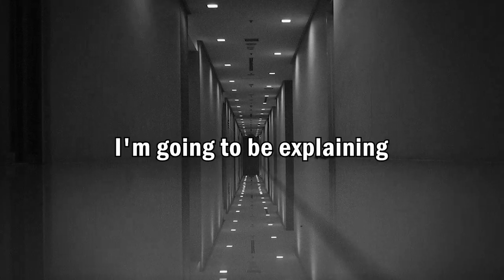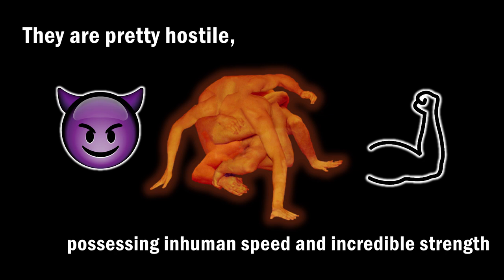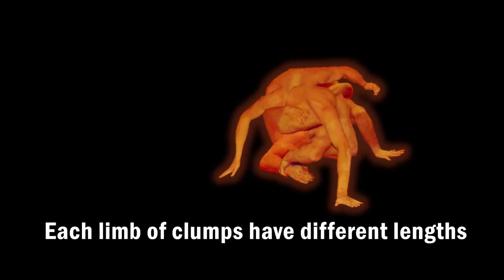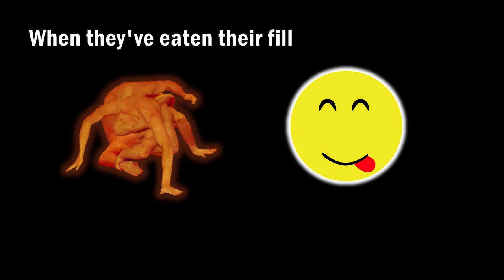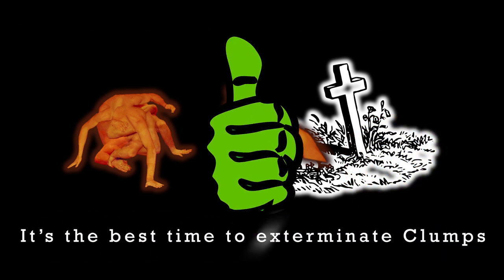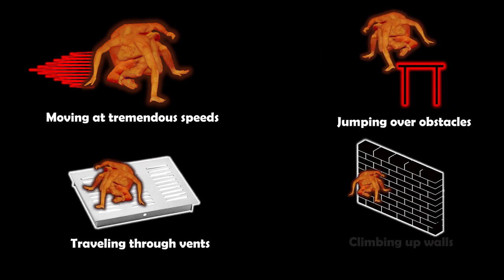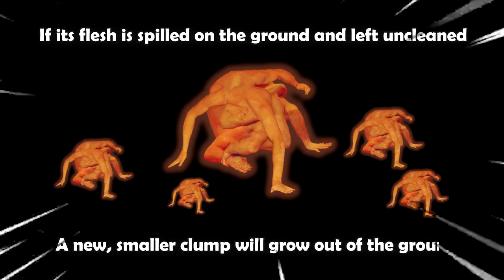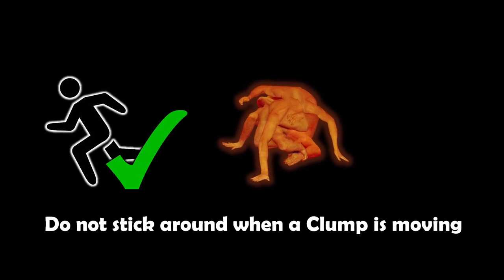Backrooms Clumps Explained | Entity 5 Survival Guide | Unknown Nightmares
Hello, my friends! In this video, I'm going to talk about one of the pretty hostile entities in the Backrooms. Entity 5, "Clumps".  They consist of a bundle of human limbs clumped together, and are pretty hostile, possessing inhuman speed and incredible strength.

Entity 5 Of The Backrooms "Clumps" Explained...